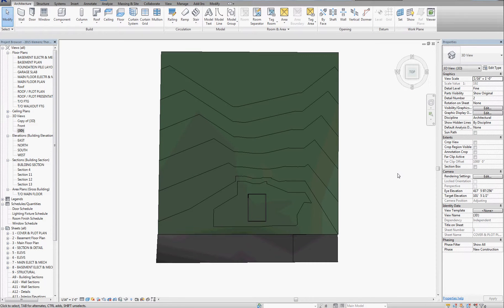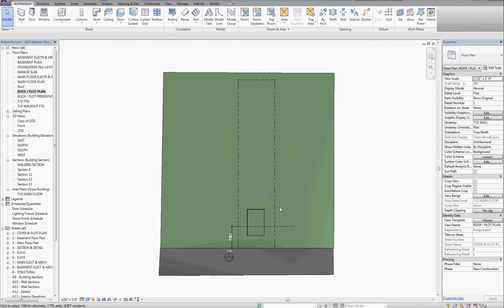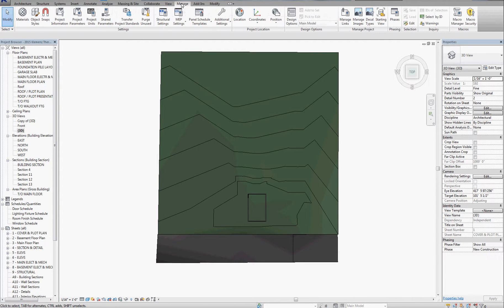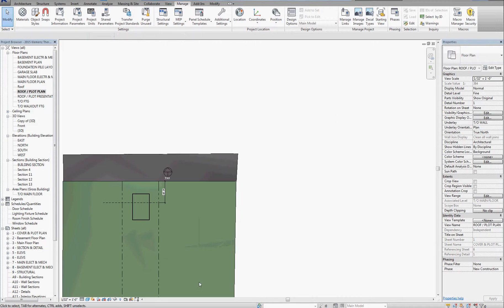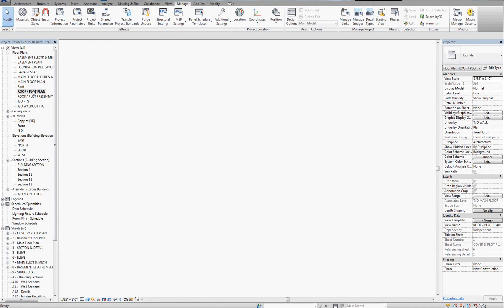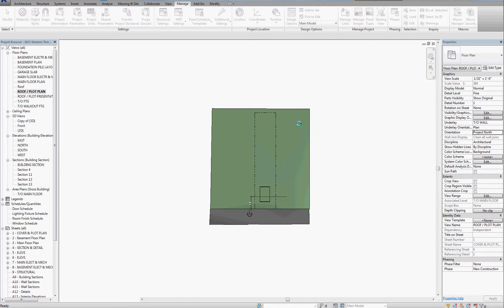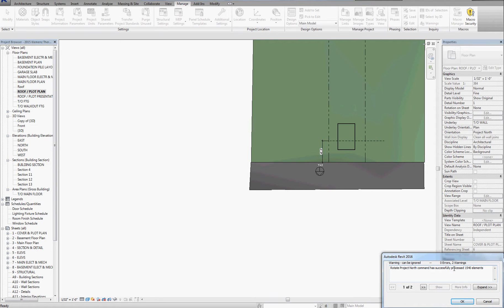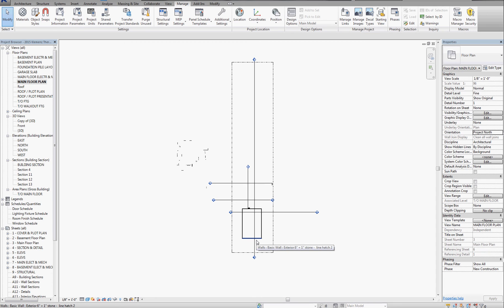013 Tutorial: Set True North and Project North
Set True North and Project North